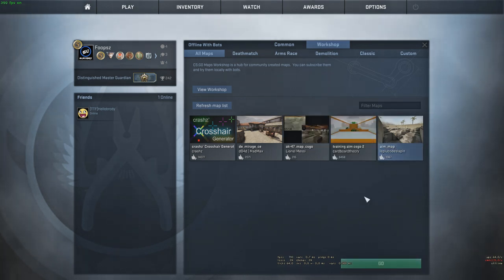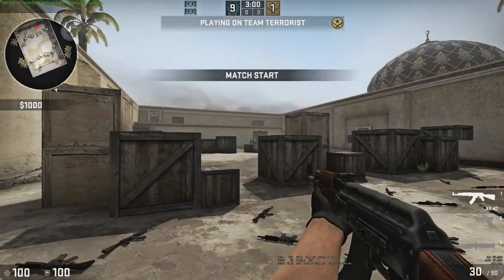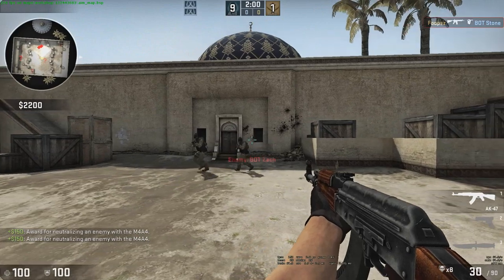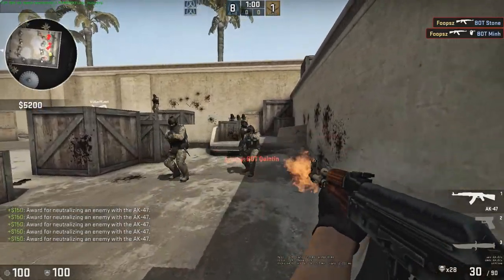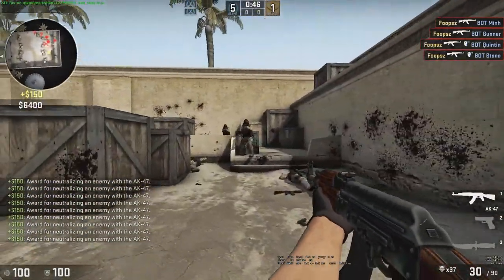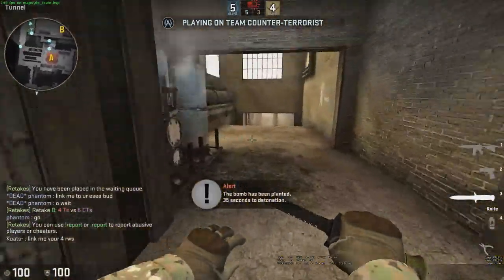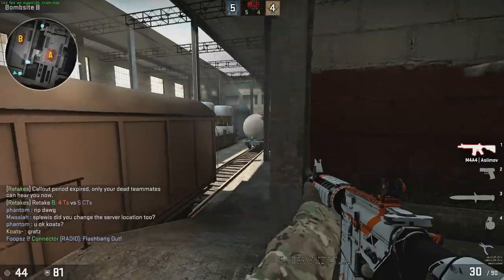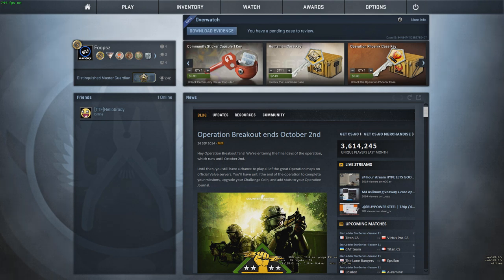[CS:GO] How to shoot properly!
GAMING RIG
+ Processor: AMD FX-8120 Zambezi 3.1GHz
+ Motherboard: ASRock 970 Extreme3
+ Graphics Card: nVidia GTX 760 EVGA ACX
+ RAM: Corsair Vengeance 8Gb 1600
+ HDD: Western Digital 1Tb HDD Caviar Green (sucks)
+ SSD:Kingston V300 120GB SSD
+ Operating System:  Windows 7 Ultimate 64-bit
+ Keyboard: Razer BlackWidow Ultimate
+ Mouse: RAZER DeathAdder Black Edition
+ Mouse Pad: SteelSeries QcK
+ Headphone: Plantronics GameCom 780
+ Display: HP 2311xi IPS LED (main) / Aoc E2243fwk (secondary)
+ Power Supply: Thermaltake TR2 TR-600
+ Computer Case: CoolerMaster HAF 912